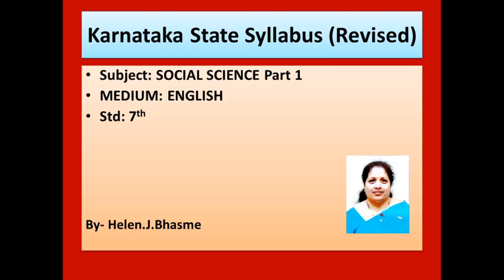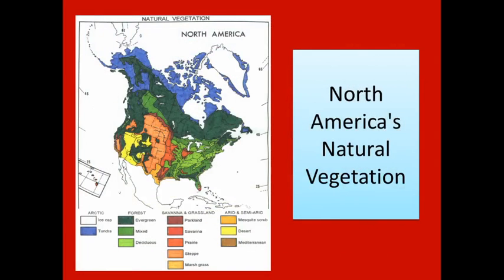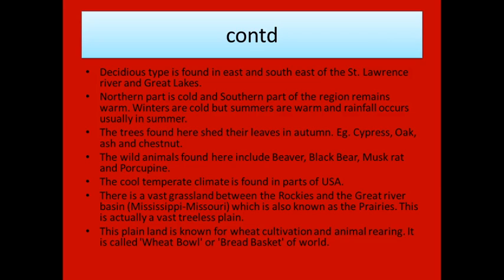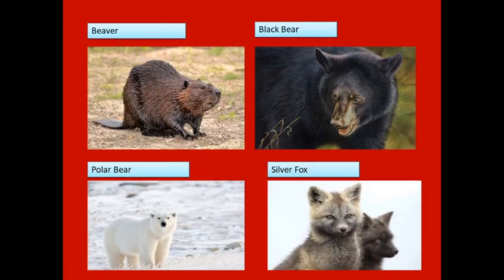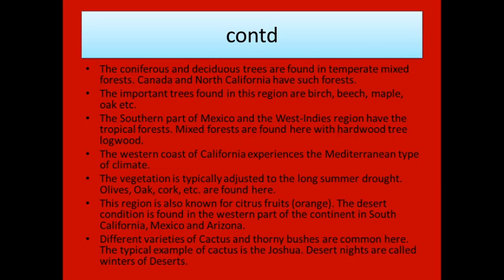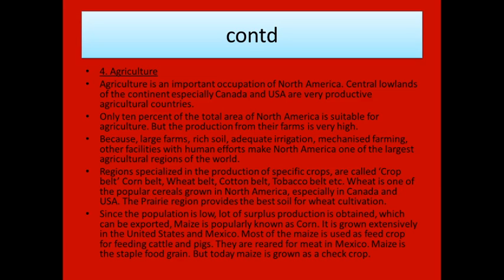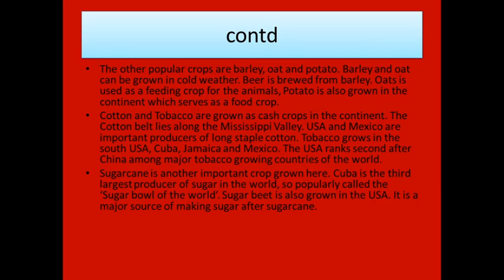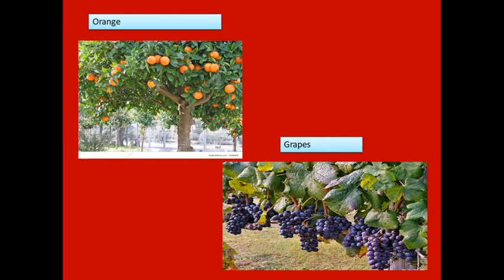7th || Social Science || Lesson 12 || NORTH AMERICA - LAND OF PRAIRIES || Part 2